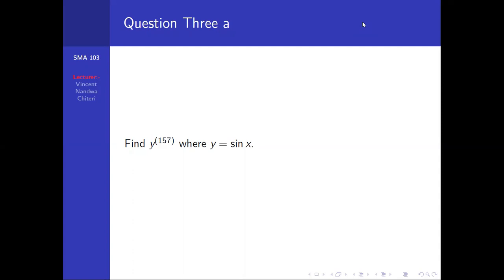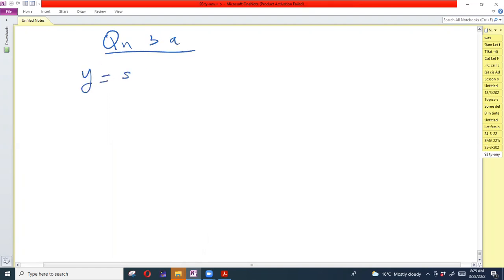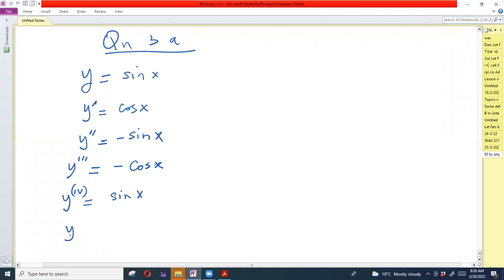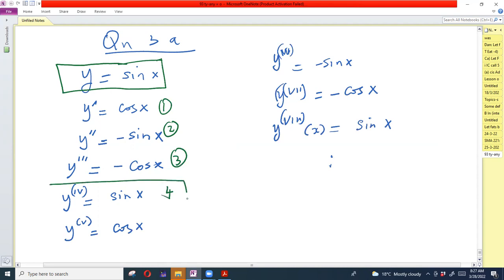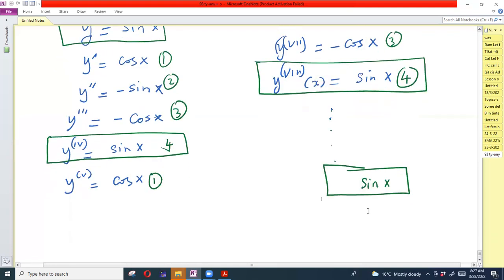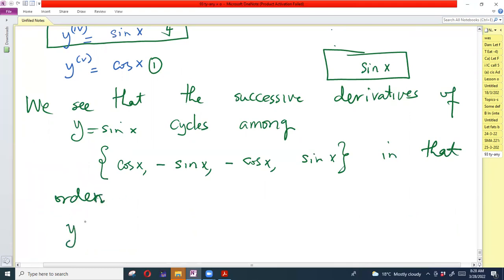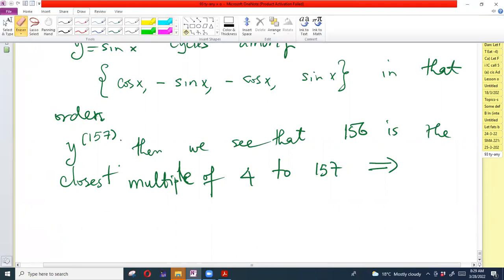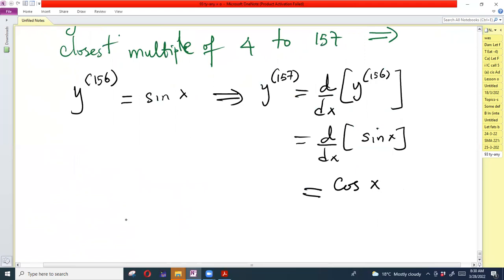Calculus 2 Jan2022 CAT ONE Part 7 of 9